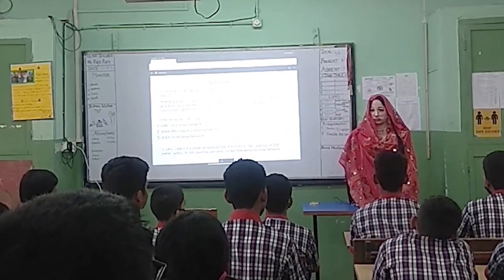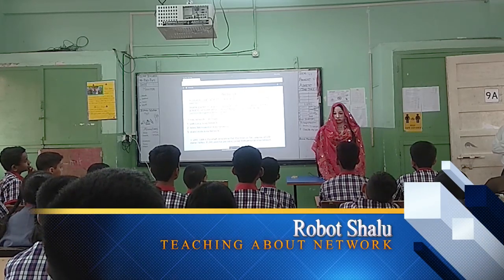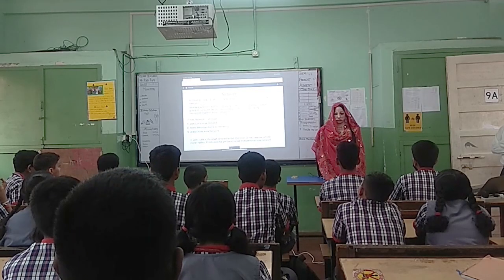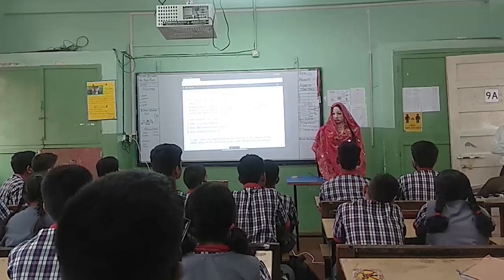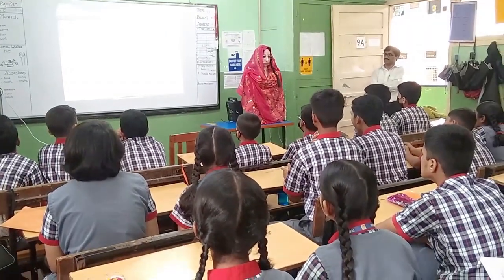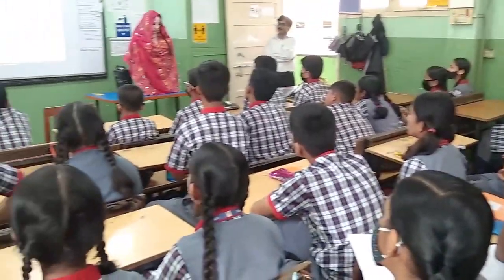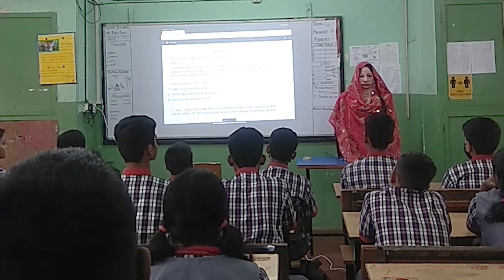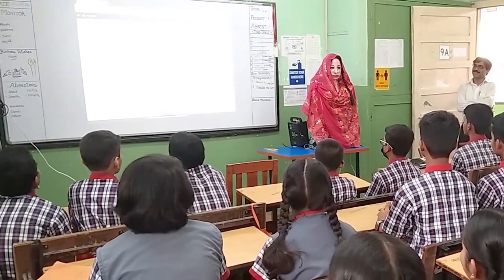Teacher Robot Shalu madam teaching in Classroom at KV IITB | मैडम शालू जी की क्लास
😍This Channel is exclusive for TechFriends who loves the magic of Technology with fun😍
(दिल को देखो, चेहरा ना देखो)

Developed by: Dinesh Patel